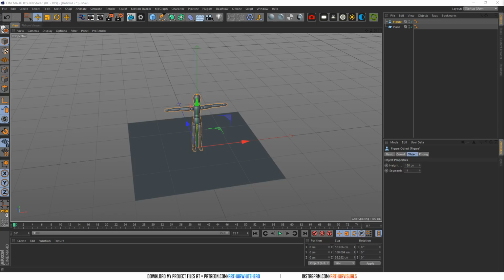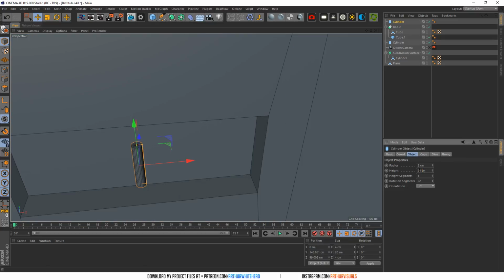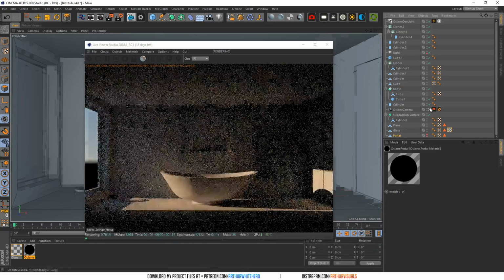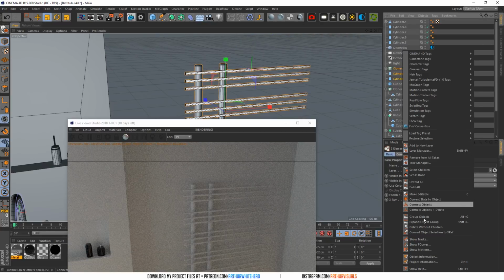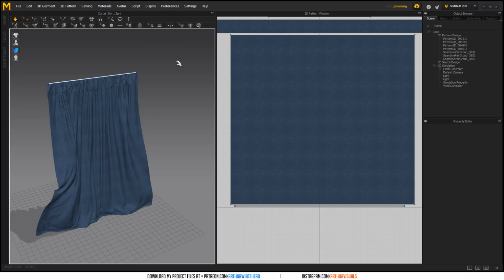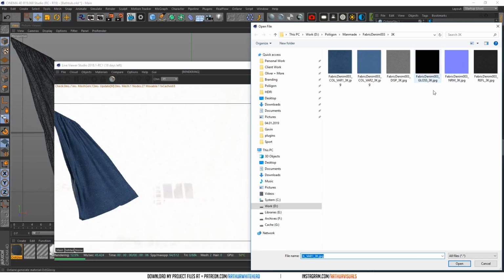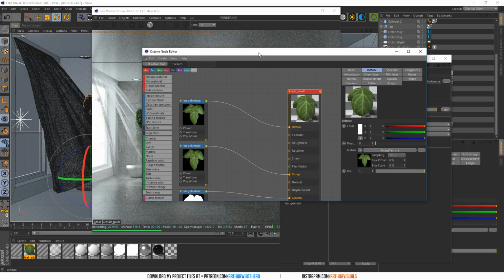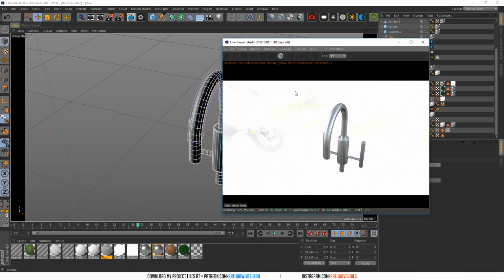Interior Bathroom in 2 hours Live Stream | C4D, Octane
I'd just like to point out I didn't come up with this scene, I was using this project below as a reference. People are starting to think I came up with this idea but I didn't: